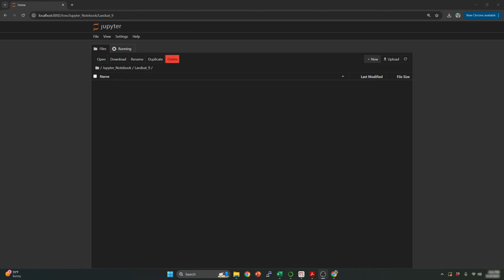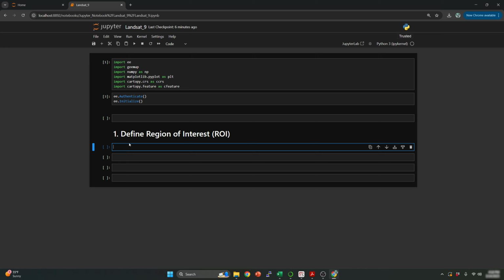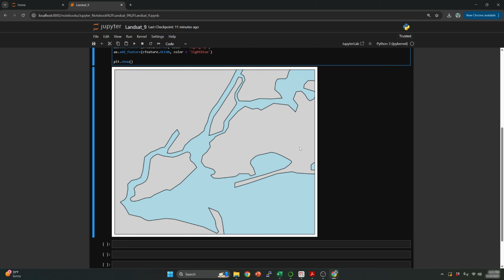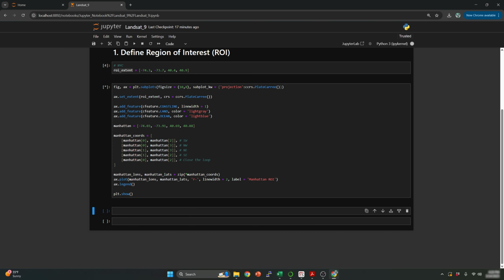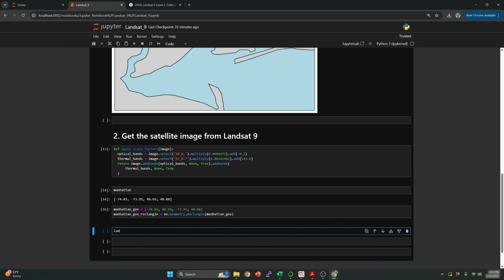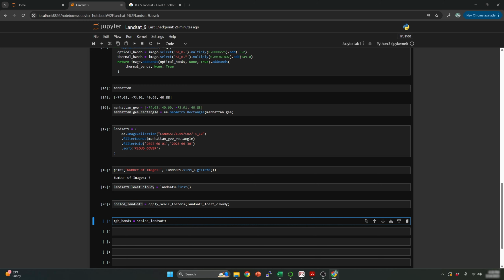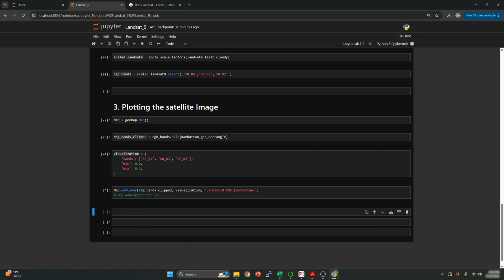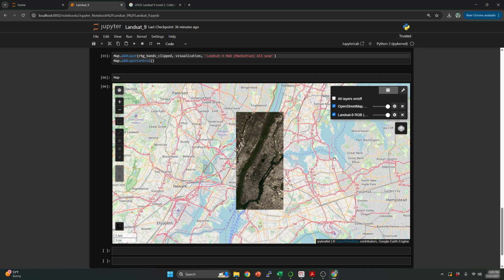Visualizing Landsat 9 Satellite Imagery using Geemap in Python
This tutorial covers how to visualize Landsat 9 satellite imagery using Python and a powerful library called Geemap